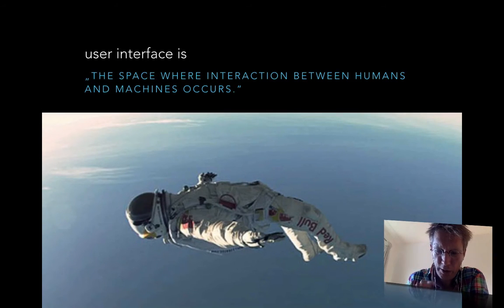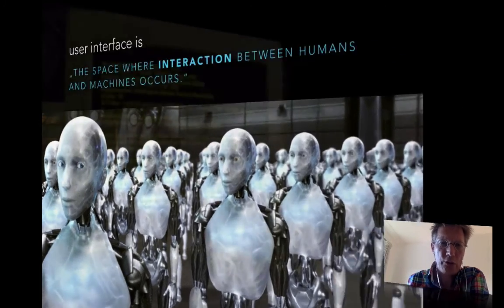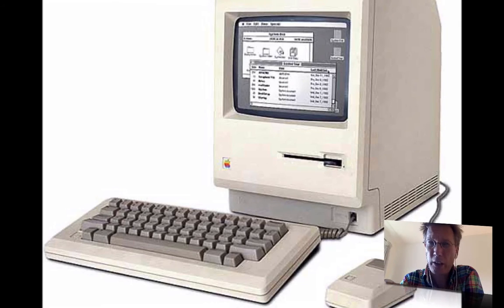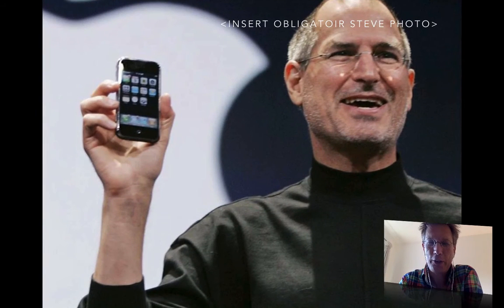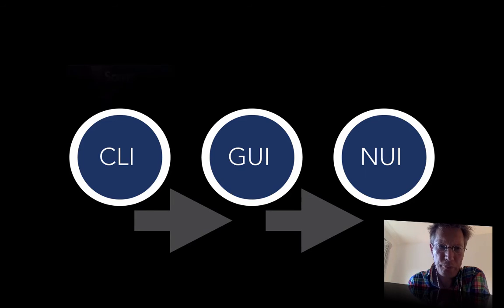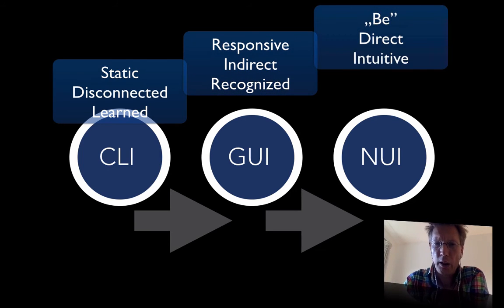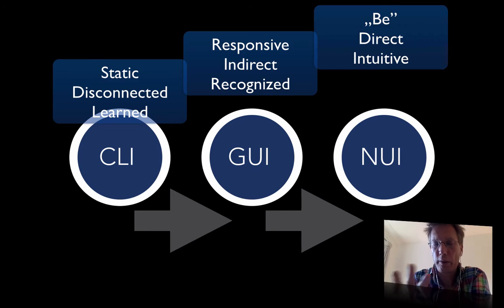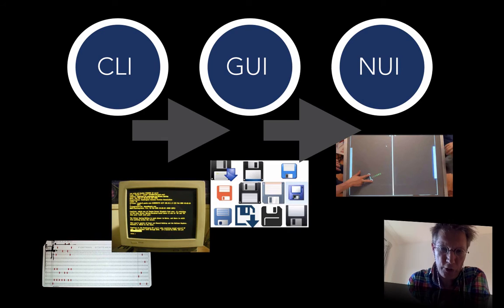BSOTD: Natural user Interface presentation part 2